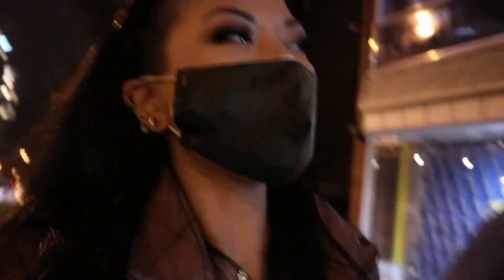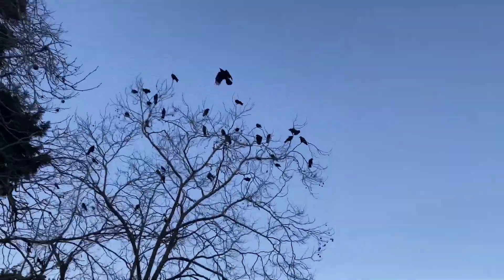VANCOUVER VLOG #2: DOPE PHOTOSHOOT SPOTS, GIN DISTILLERY & CROWS IN OLYMPIC VILLAGE!!!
Hey guys! Welcome back to another Vie-log :D Vancouver has many beautiful locations to take photos, there are seriously endless possibilities out here for content creators! I think this is why I fell in love with Vancouver many years ago when I first came to visit.